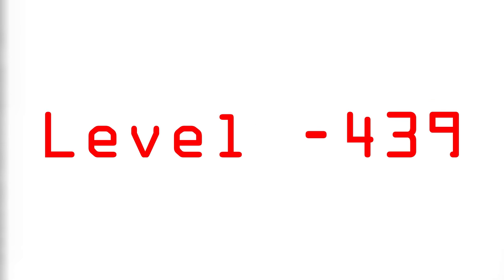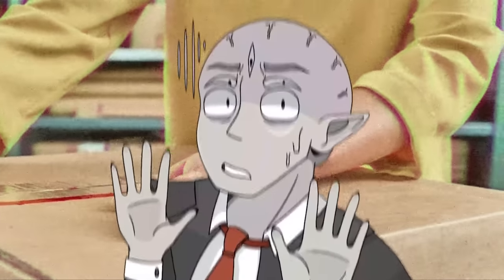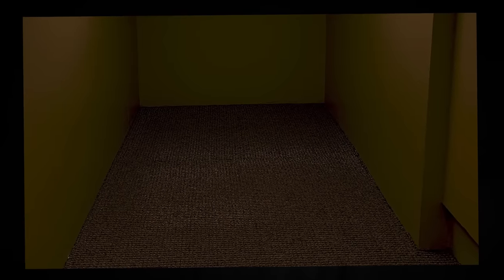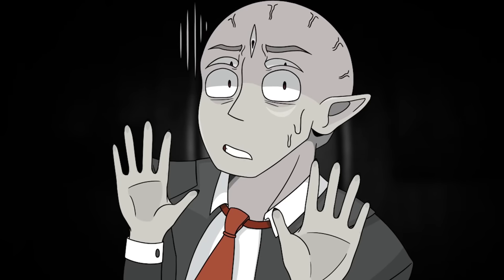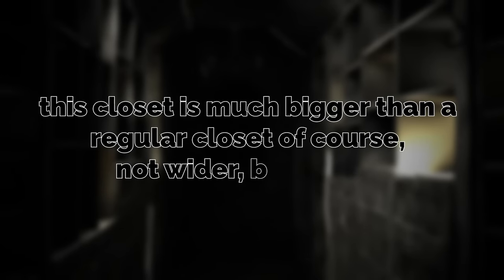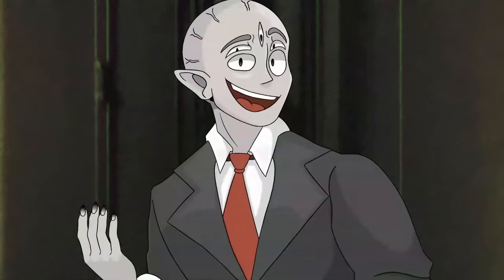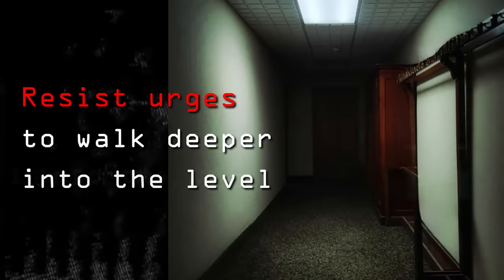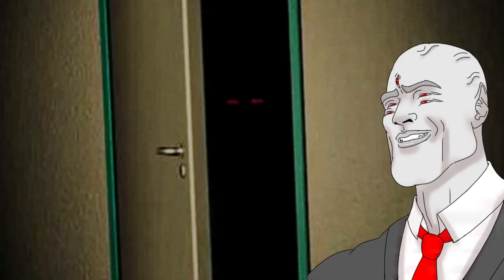Backrooms Level "SCHRODINGER'S CLOSET" will BREAK YOU...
Today I explain Backrooms Level -439... aka "Schrodinger's Closet"
This one isn't for the squeamish... watch at your own risk!